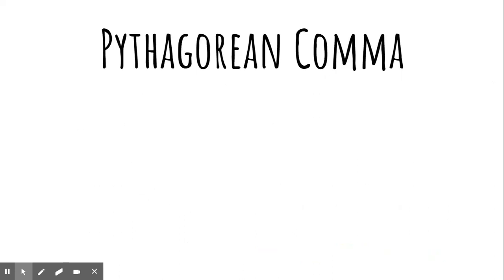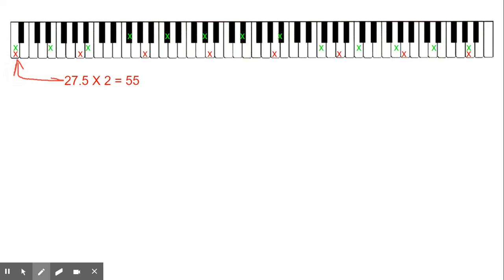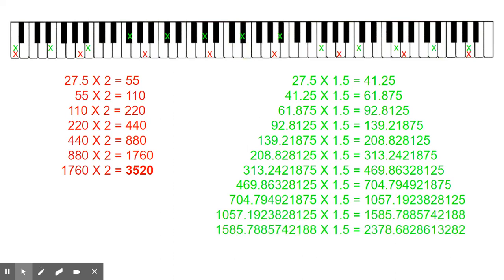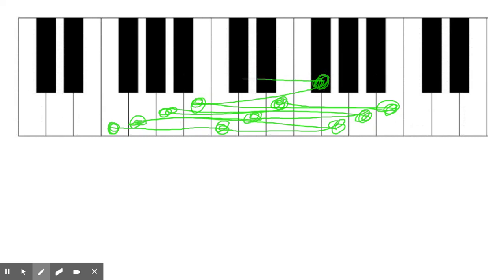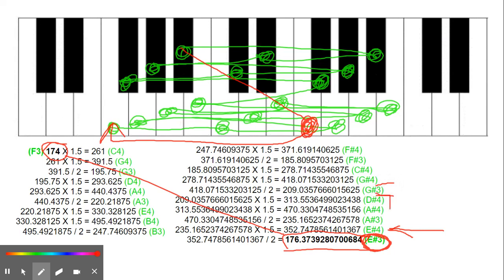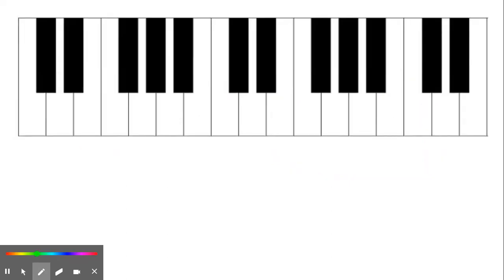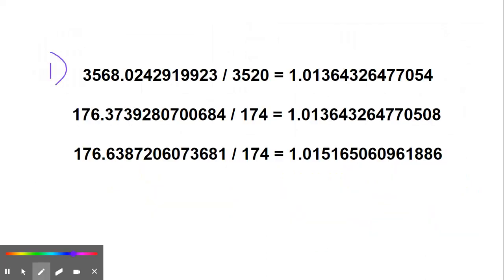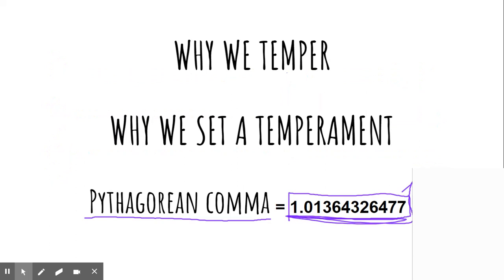MTPT24: The Pythagorean Comma (the math part)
Music Theory for Piano Technicians, part 24: The Pythagorean Comma...with math...sorry. ;-)